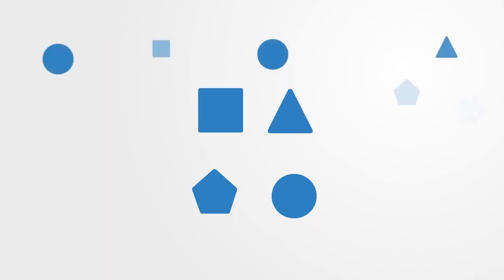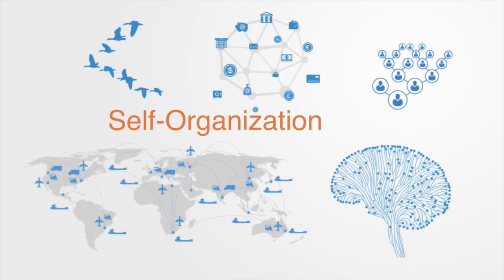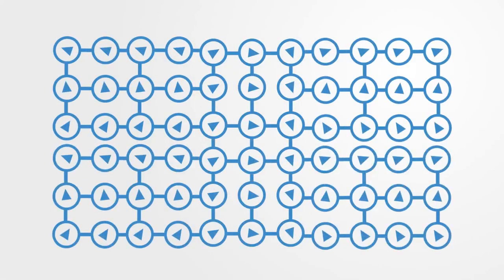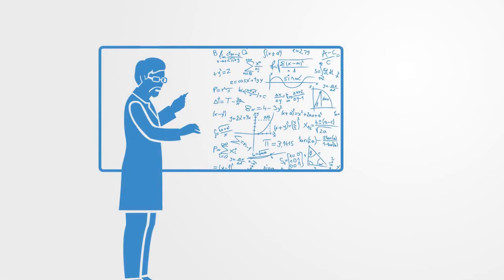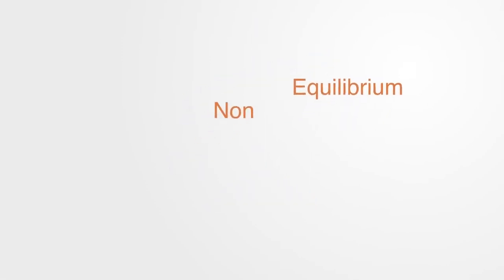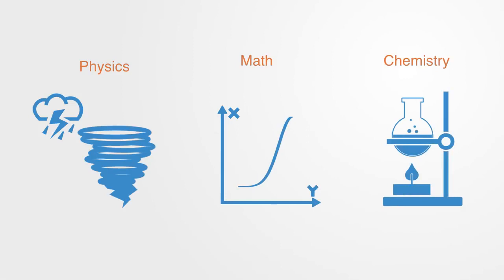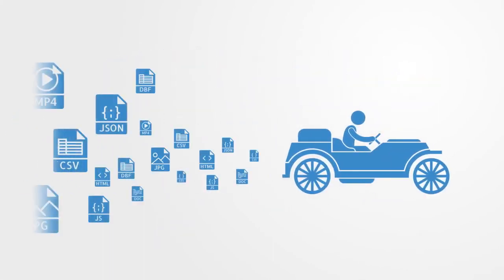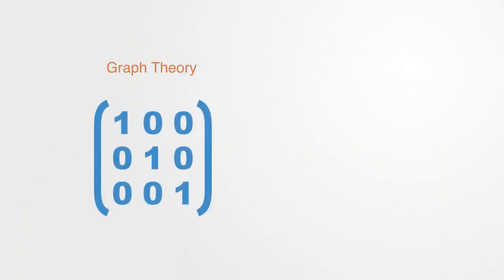Complexity Theory Overview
Follow along with the course eBook: For  courses see: In this video we will be giving an overview to the area of complexity theory.

A Short film about complexity theory and the shift from a Newtonian paradigm to a systems paradigm. Twitter: Facebook: LinkedIn:.

Follow along with the course eBook: For  courses see: This video is designed to give you a brief overview to complexity theory and.